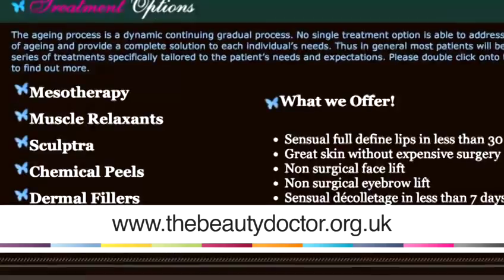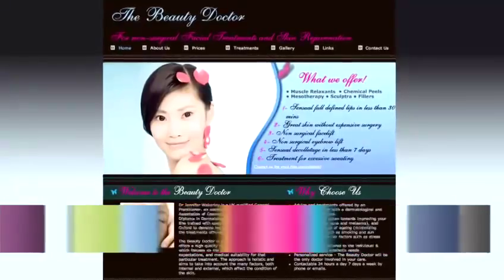How To Remove Plantar Warts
Looking for a informative video on How To Remove Plantar Warts? This invaluable bite-size tutorial explains exactly how it's done, and will help you get good at warts herpes and ringworm. Enjoy this instructional video from the world's most comprehensive library of free factual video content online.